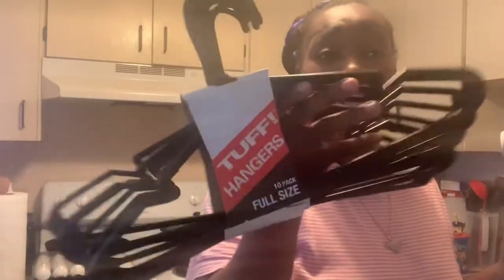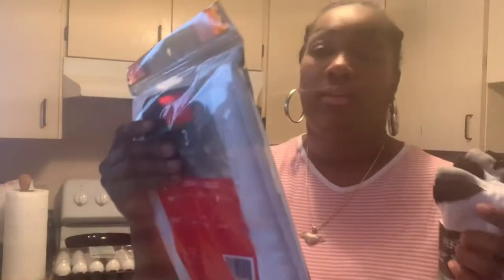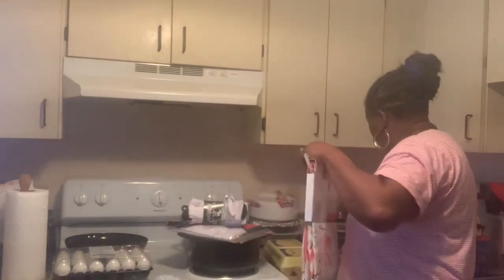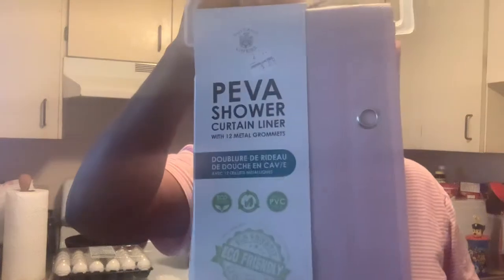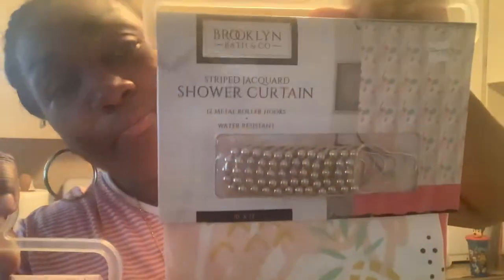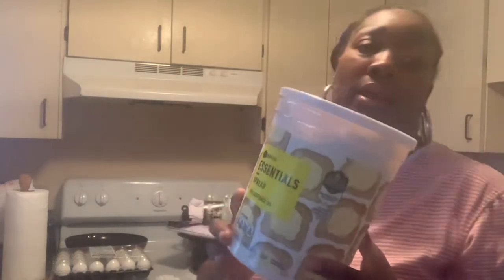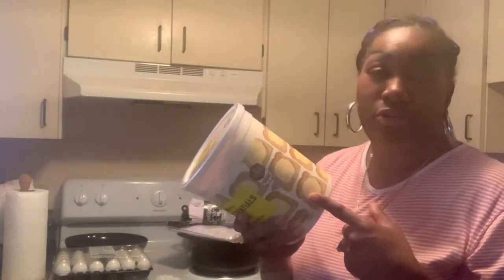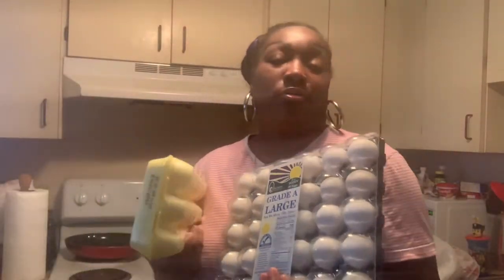TAKING YALL TO ROSES WITH US/LAUNDRY WRK/PUTTING UP NEW SHOWER CURTAIN 😍🥰